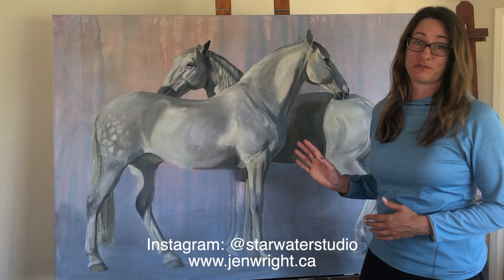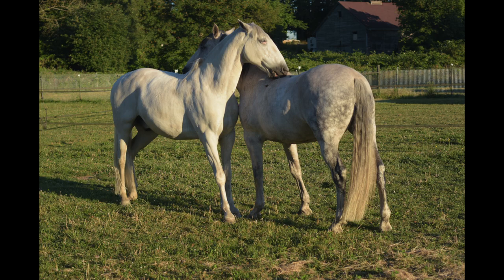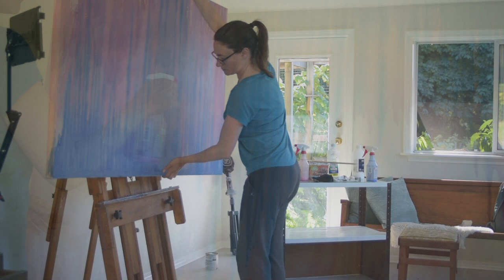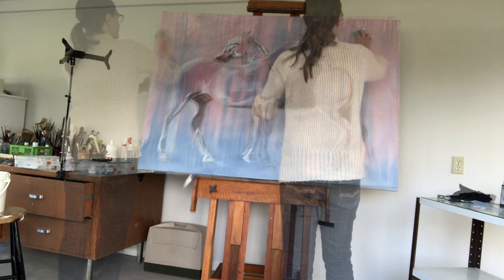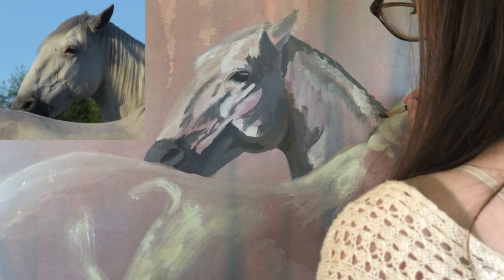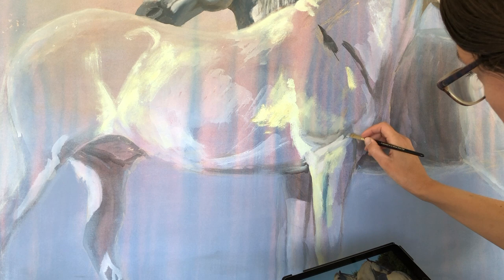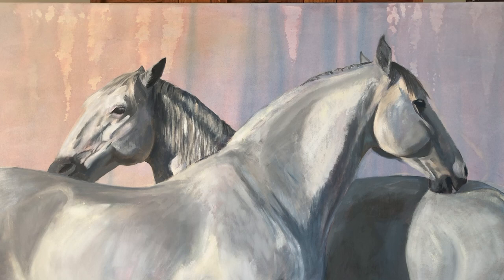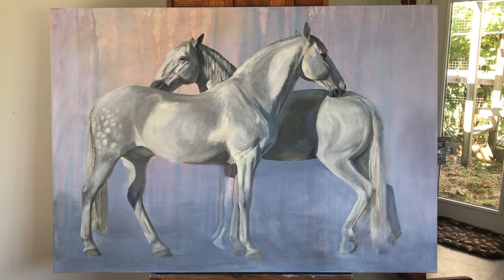Equestrian Oil Painting Demonstration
A virtual demonstration for Sooke Fine Arts 2021.  Full process of painting Carlo, a Lusitano, and Ferro, an Andalusian, in Oils.

music: Onda Norte, Michael Keeps, Tape Machines, Sum Wave, El Neon